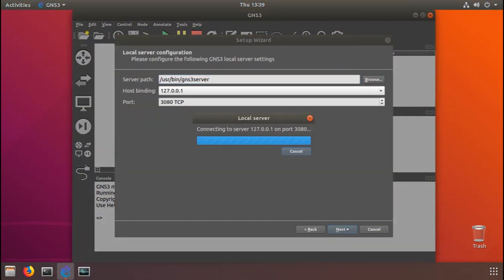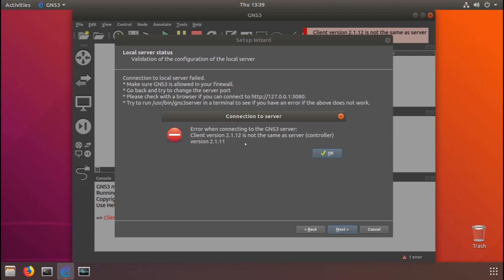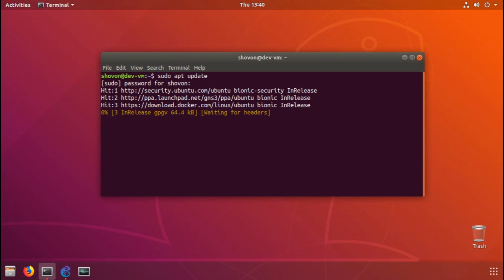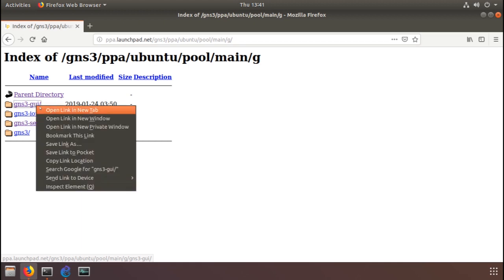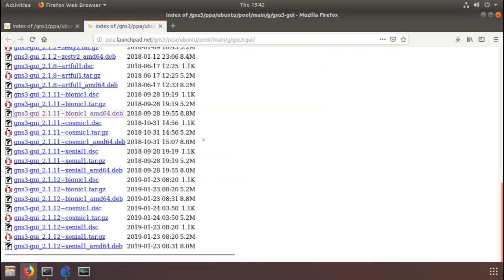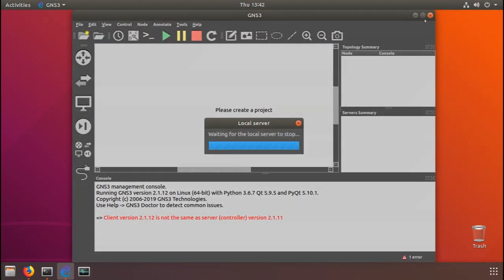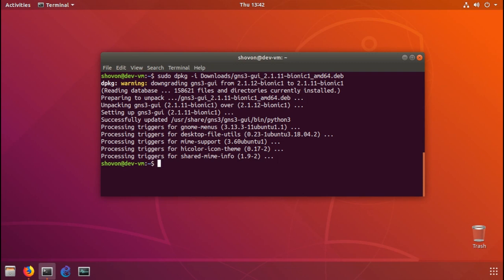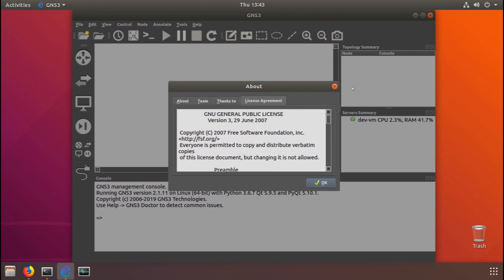Fix GNS3 Client Version Not the Same as Server (Controller) Version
In this video, I am going to show you how to fix GNS3 connection problem.

Error Message:
Error when connecting to the GNS3 server: Client version 2.1.12 is not the same as server (controller) version 2.1.11